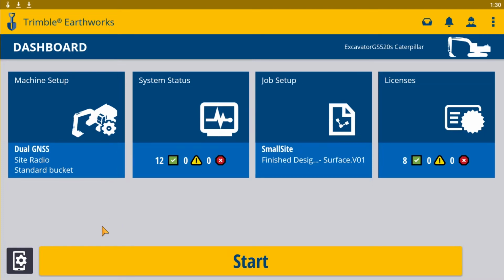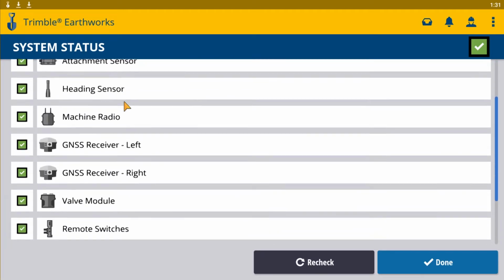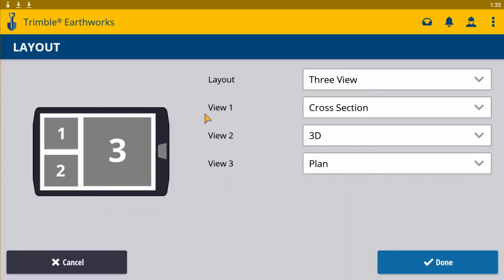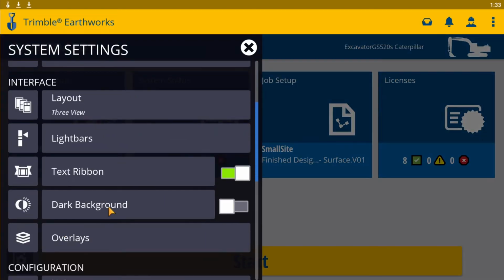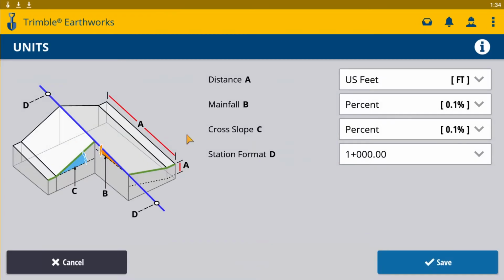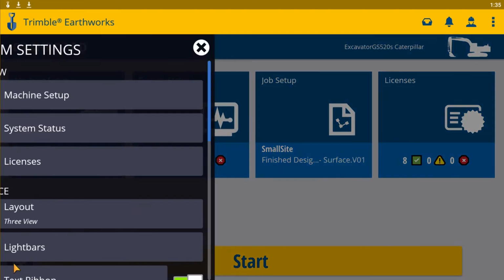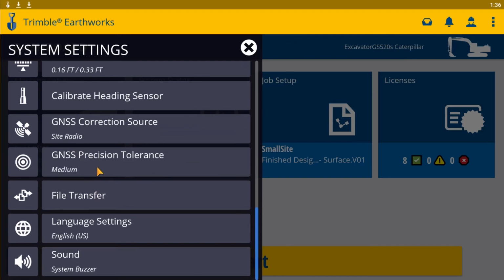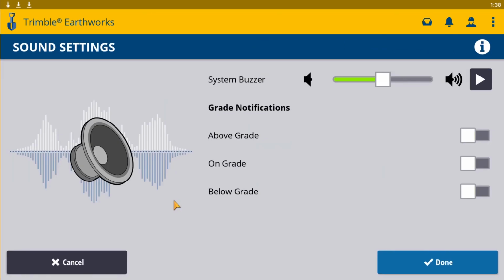Earthworks System Settings Menu